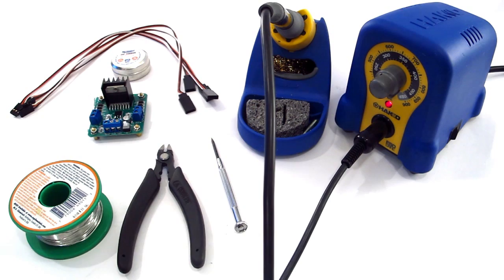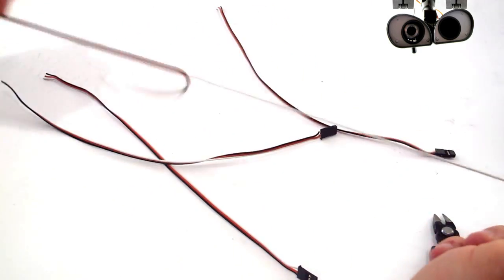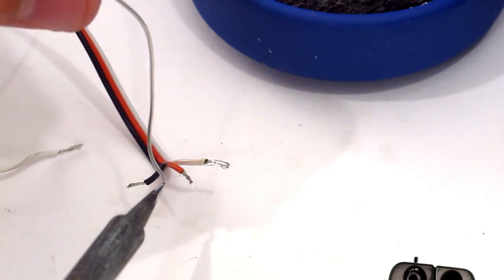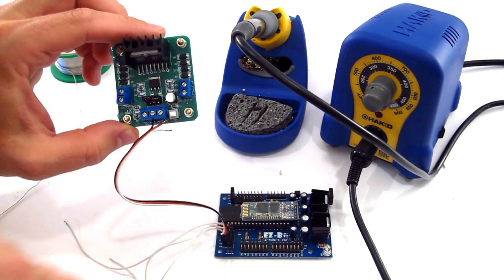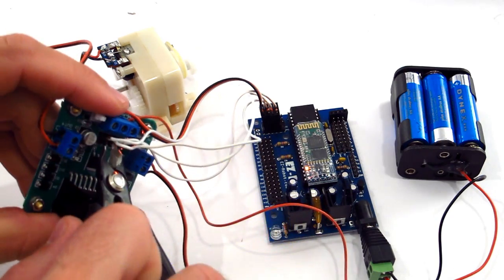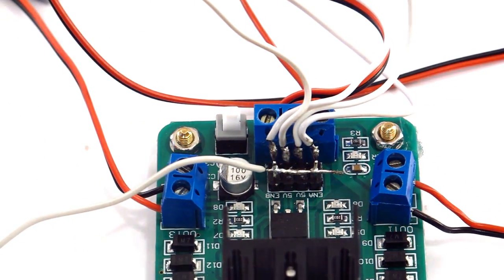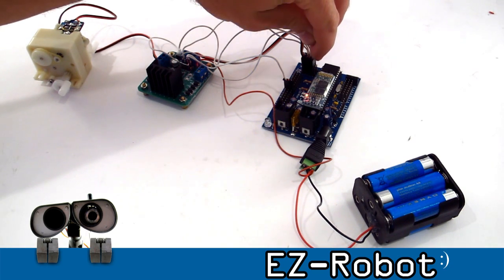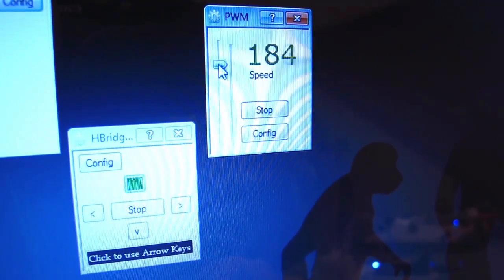Connect L298N Motor Driver HBridge to EZ-B Robot Controller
In this video, DJ Sures demonstrates how to connect the 2.5 Amp L298N Motor Driver (sold to the EZ-B Robot Controller. When purchasing from EZ-Robot, the motor driver includes the necessary cables for an EZ-B Connection.

This process will require you to have a Soldering Iron, Wire Cutters, Lead Free Solder, Small Flathead Screwdriver, and the EZ-B Hardware.

The first four signal wires are connected to the Input pins on the L298. The four signal wires should be configured with a 4-Wire HBridge Control within EZ-Builder.

The fifth signal wire is connected to the two Enable pins on the L298. The enable pin signal wire port should be configured as a PWM Control.